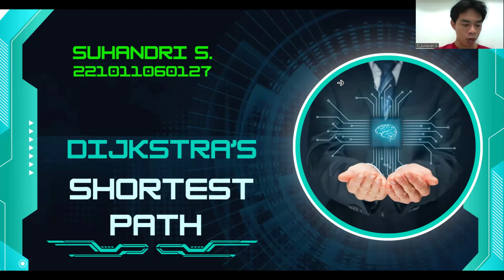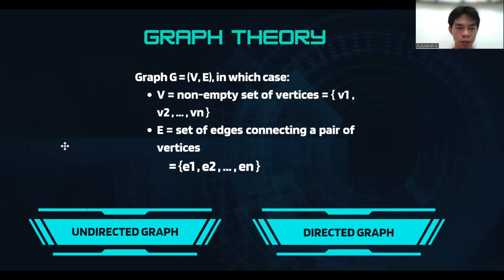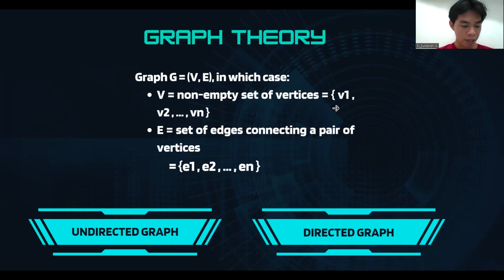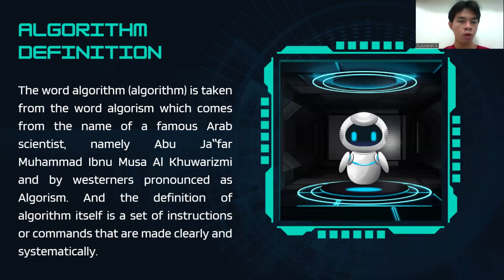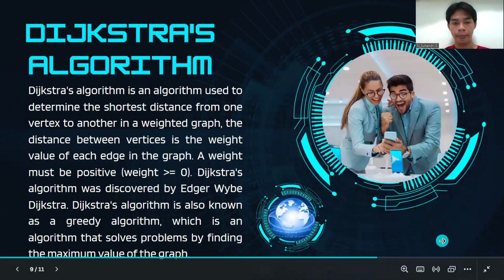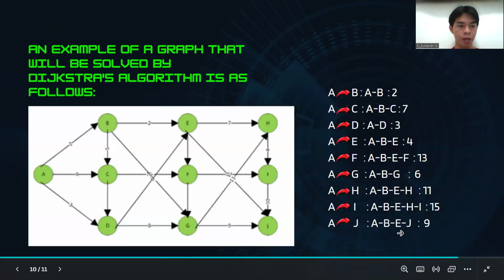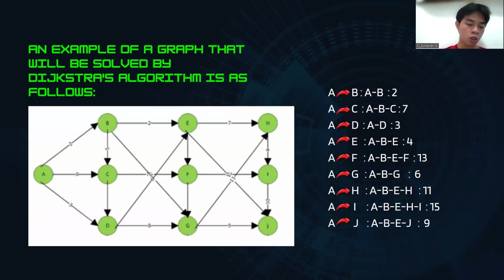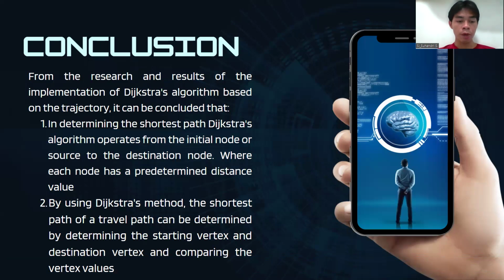Dijkstra's Shortest Path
Dijkstra's Shortest Path adalah algoritma yang digunakan untuk menemukan jalur terpendek dari satu titik (node) ke semua titik lainnya dalam graf yang memiliki bobot (weighted graph). Algoritma ini dinamai dari Edsger W. Dijkstra yang menemukannya pada tahun 1956.

Algoritma ini bekerja dengan prinsip sebagai berikut:

1. Inisialisasi: Mulai dari titik awal, tetapkan jarak ke titik awal sebagai 0 dan jarak ke semua titik lainnya sebagai tak terhingga (infinity). Buat satu set yang berisi semua titik yang belum dikunjungi.

2. Kunjungan: Pilih titik yang memiliki jarak terkecil dari titik awal (pada langkah pertama, ini akan menjadi titik awal itu sendiri). Perbarui jarak untuk semua titik tetangganya dengan menjumlahkan jarak titik tersebut dengan bobot (weight) dari sisi yang menghubungkan mereka.

3. Perbarui: Jika jarak yang baru dihitung ke sebuah titik lebih kecil dari jarak yang sudah ada, perbarui jarak tersebut.

4. Ulangi: Tandai titik yang telah dikunjungi dan keluarkan dari set yang belum dikunjungi. Ulangi langkah 2 dan 3 sampai semua titik telah dikunjungi.

5. Hasil: Setelah semua titik telah dikunjungi, jarak terpendek dari titik awal ke semua titik lainnya akan diketahui.

Algoritma ini sangat efisien untuk graf dengan bobot positif dan digunakan dalam berbagai aplikasi seperti jaringan komputer, navigasi GPS, dan lain-lain.